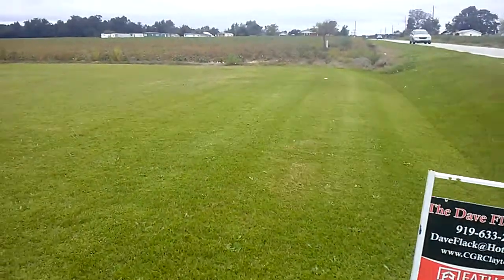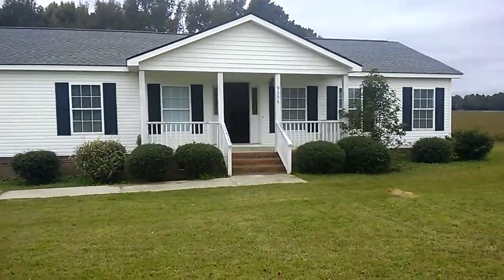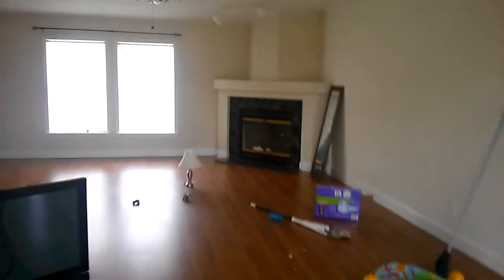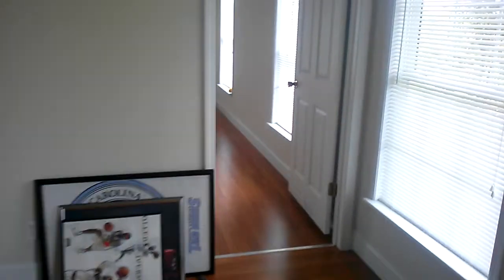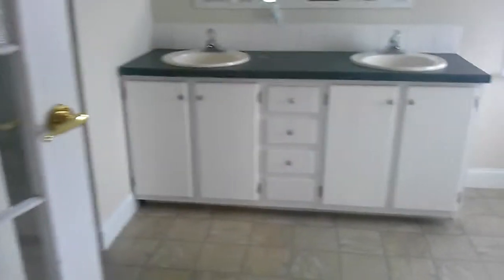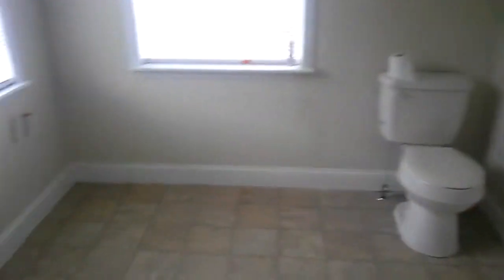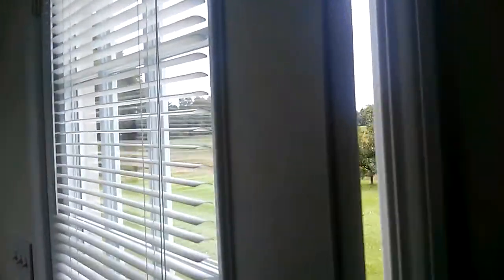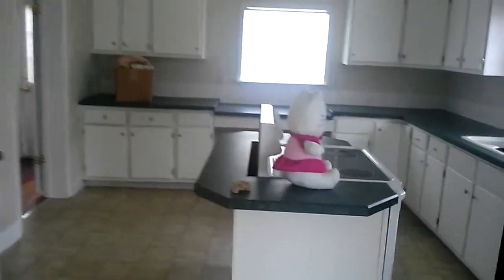9356 E NC 27 Highway Benson, NC 27504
Awesome Property on a 1.21 acre lot!